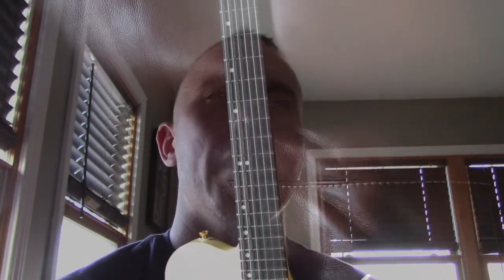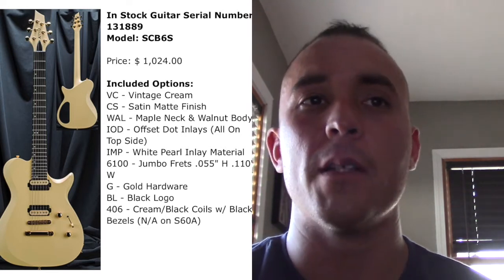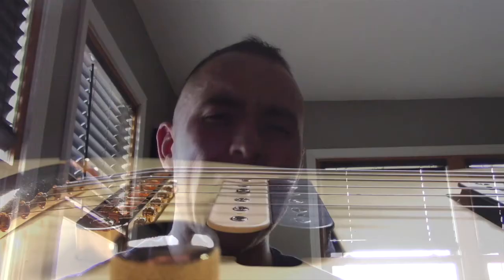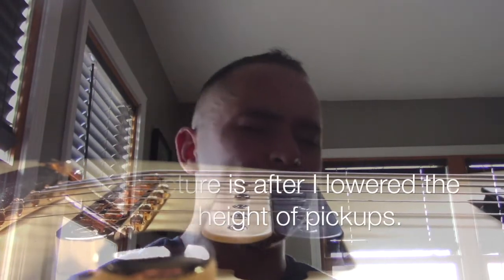Kiesel - Honest truth about an overpriced guitar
in the video we are looking at my likes and dislikes of this kiesel guitar. i think it is beautiful as to why i bought it. but upon trying it out i realized that youtube has been lying to me about something they said was great.